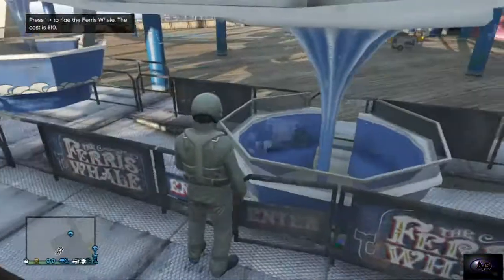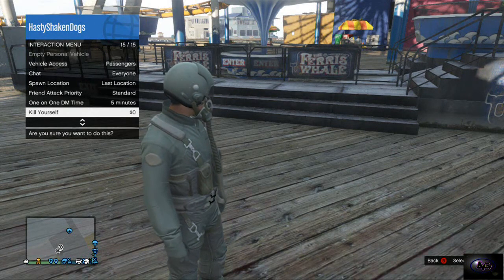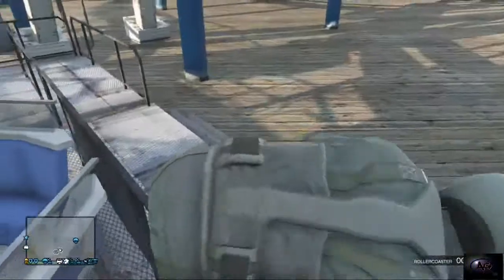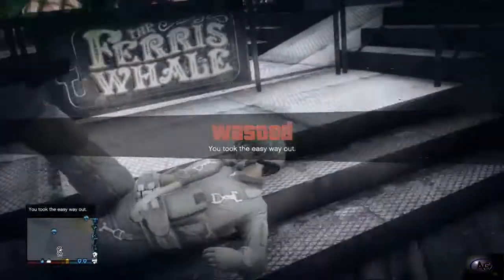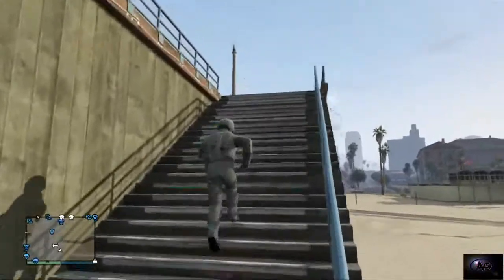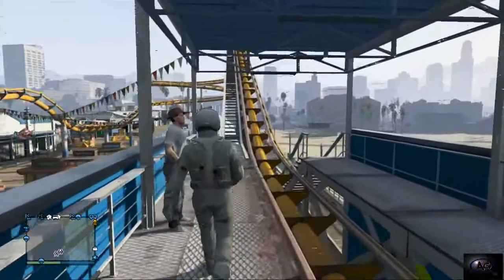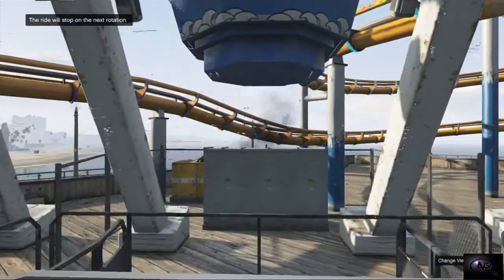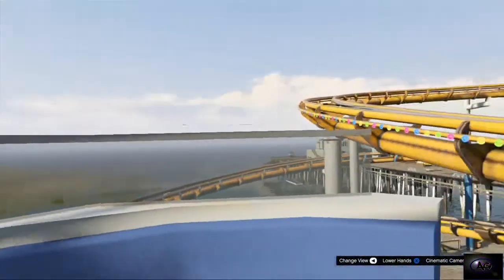gta 5 online first person glitch patch 1.16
gta 5 online first person glitch 1.16